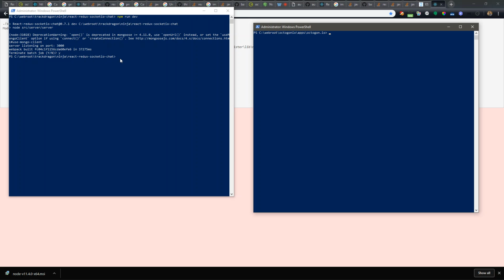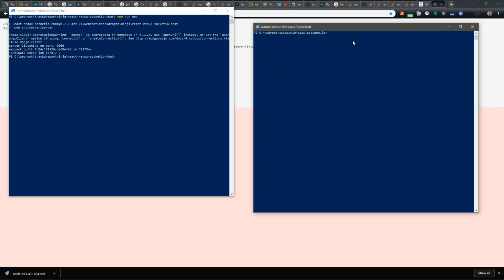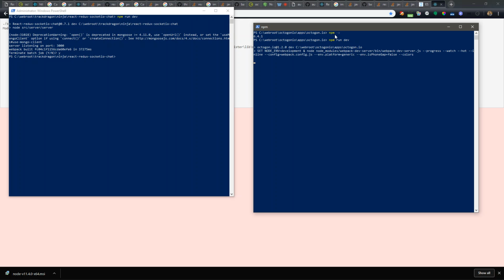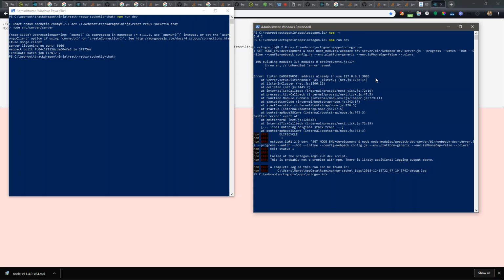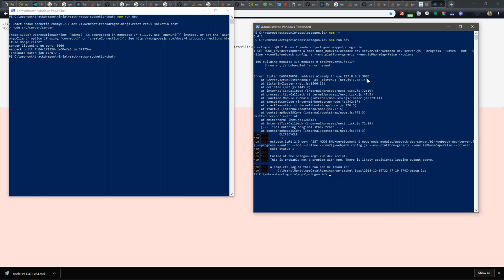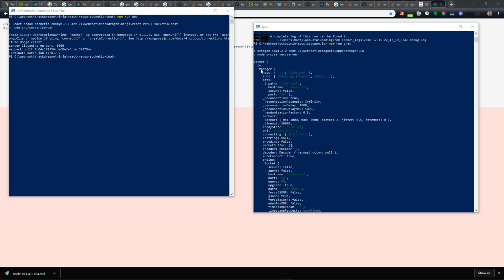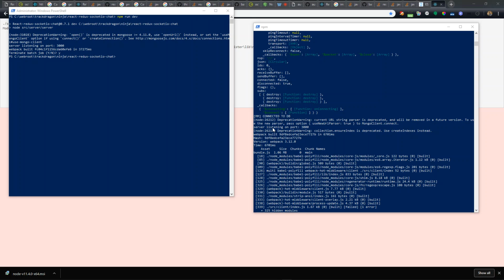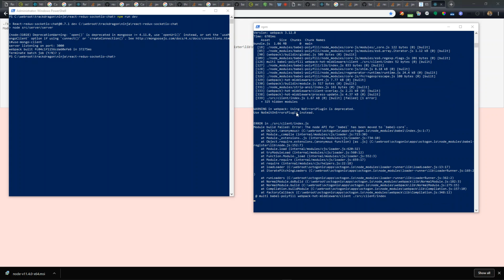marty mcgee trackdragon react redux socketio chat djent 2018 12 15 14 59 47